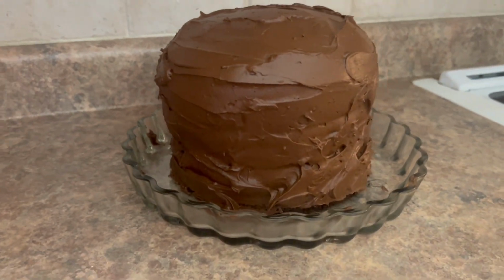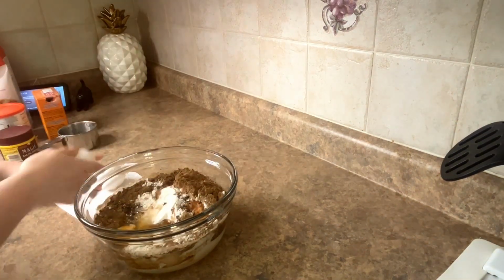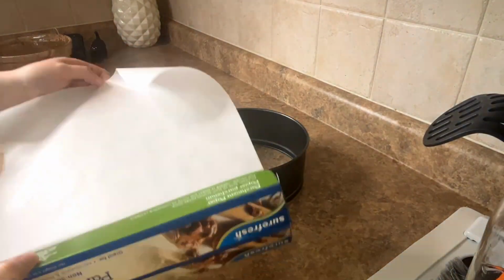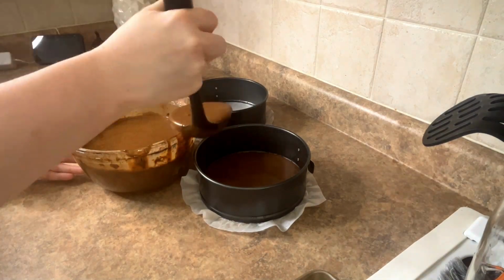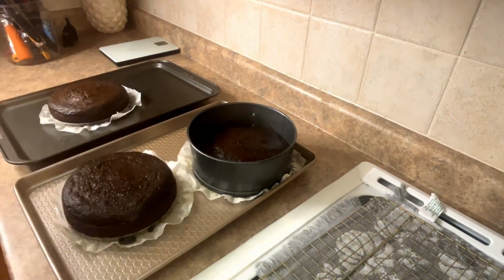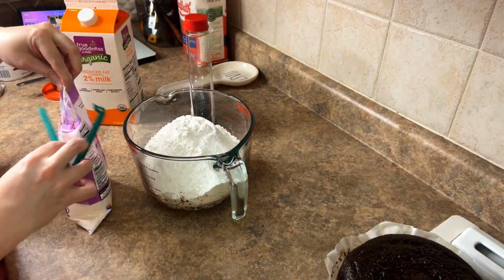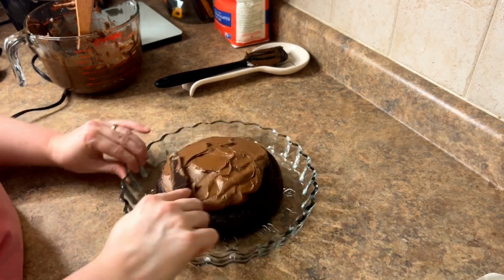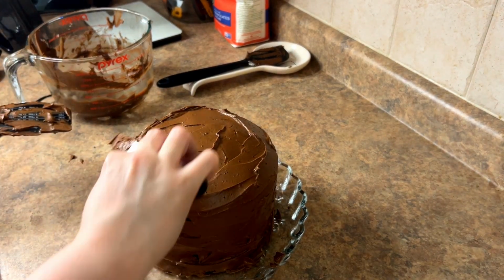One-Bowl Chocolate Cake: The Easiest, Most Delicious Recipe Ever! 🍫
Today, I'm thrilled to share with you a simple yet incredibly delicious recipe: One-Bowl Chocolate Cake. This easy, fuss-free recipe is perfect for chocolate lovers and anyone looking to whip up a quick, mouth-watering dessert without the hassle of multiple bowls and complicated steps.

In this video, I'll take you through each step to create this rich and moist chocolate cake using just one bowl. From mixing the ingredients to baking and icing, this recipe is straightforward and perfect for bakers of all levels.

Join me in my kitchen as I demonstrate how to create this delightful cake that’s perfect for any occasion, whether it’s a family gathering, a party, or just a treat for yourself. I’ll also share some tips on how to make the cake even more special with different frosting and decoration ideas.

If you love easy, no-fuss baking, this video is for you!